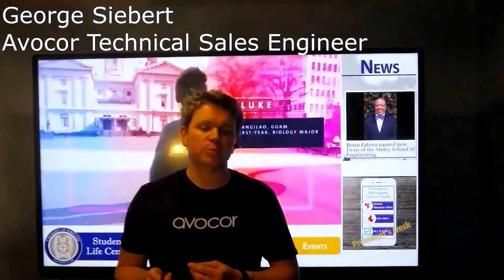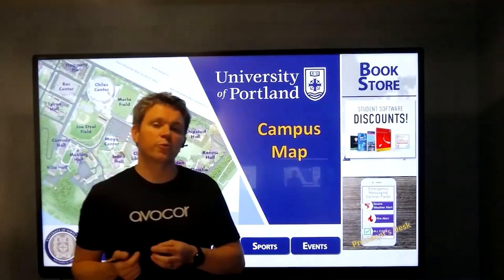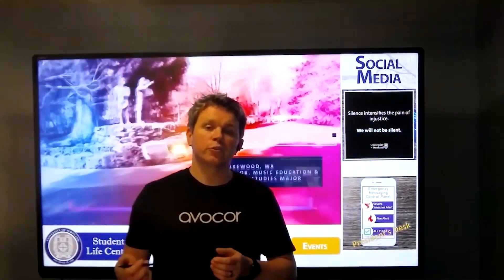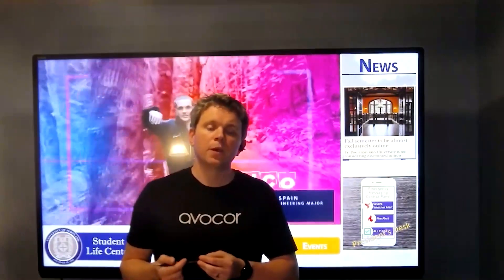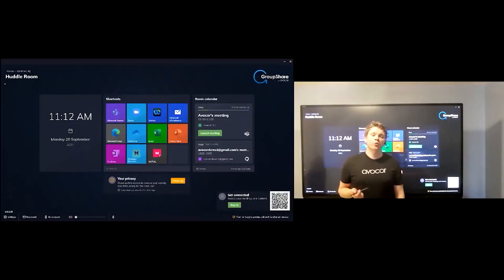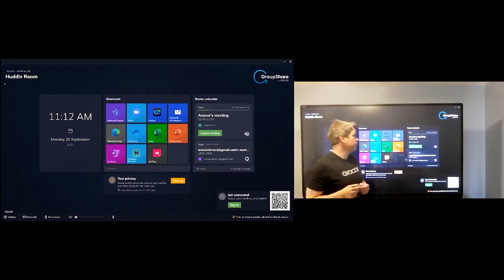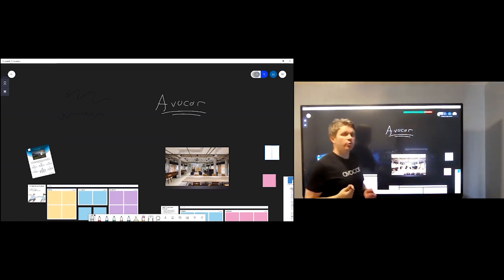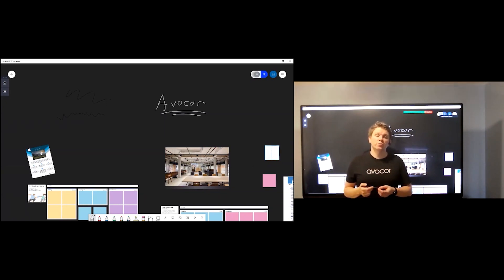ELB Enterprise Tech Tips Utilizing your Avocor display for digital signage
When not using your interactive panel the Avocor panel can be utilized for digital signage.